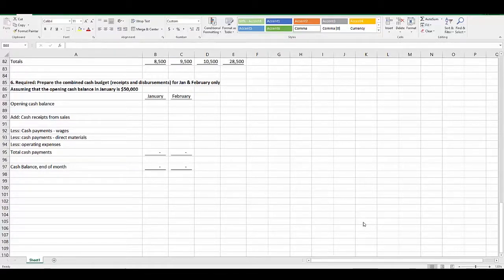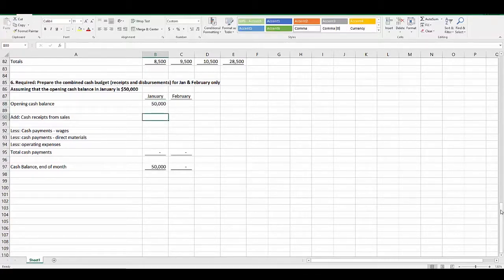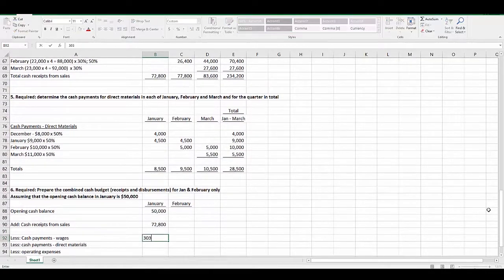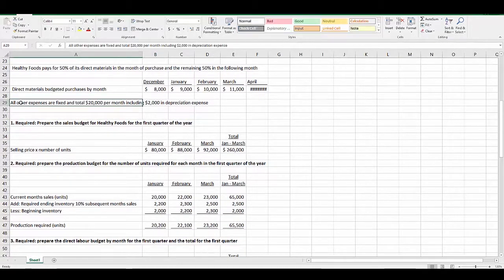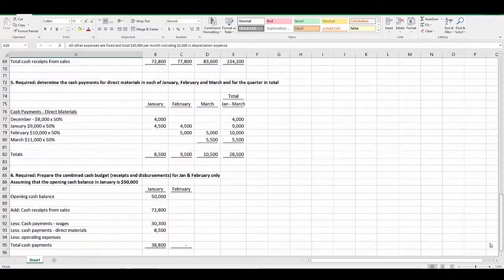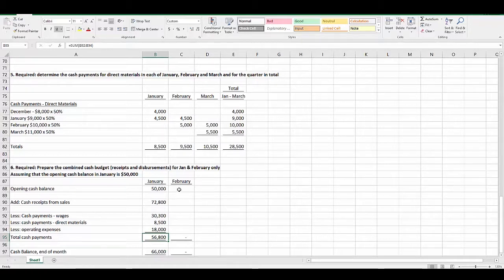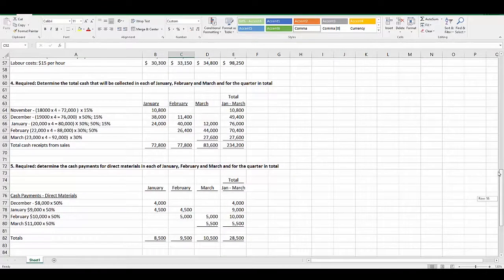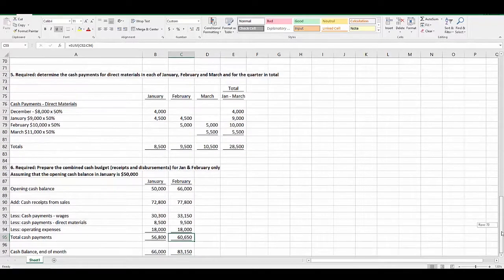Master Budget Part 6